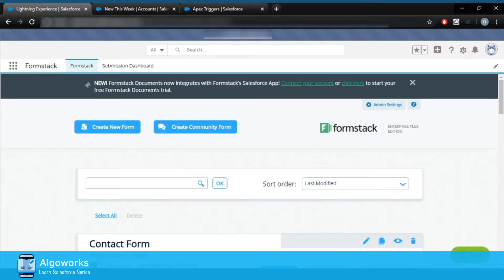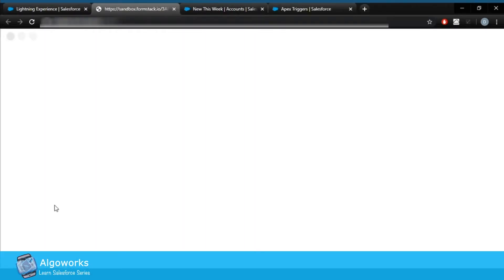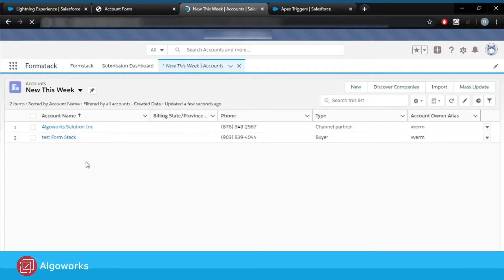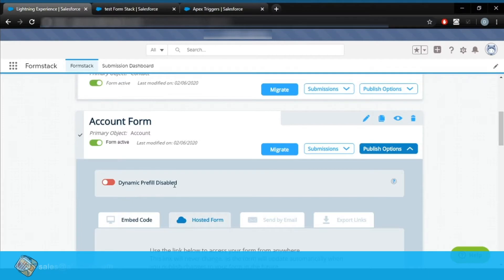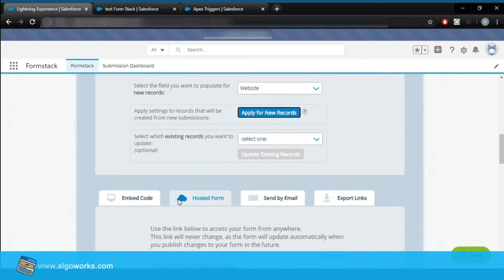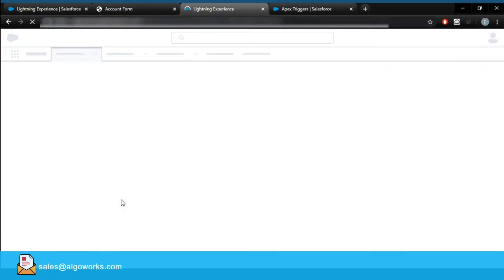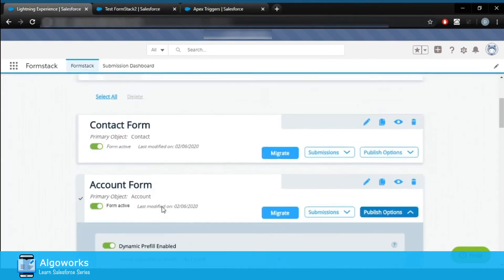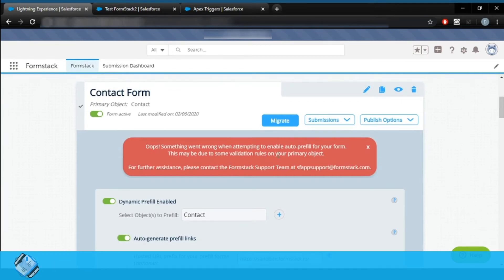Ep 4 - How To Use Dynamic Prefill Link of Formstack | Learn Salesforce Series by Algoworks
Learn how to use ‘Dynamic Prefill Link’ of Formstack in 4 easy steps!

1. Introduction
Short introduction of FormStack and its uses.

2. Need of Dynamic Prefill Link
We can display the url of the form on record detail page by using dynamic prefill link feature.

3. Issues while using it
Salesforce sometimes throws an error while enabling the standard feature.

4. Create Trigger
Create an after insert trigger on the object which the form uses, and provide the form id in trigger to rectify the issue.

Hello everyone. Today I am going to tell you about the Dynamic Prefer link of the Formstack app. For that should you know what is a Formstack app. So Formstack is an app that you can directly get from AppExchange. It provides you with a public URL in order to create a form, a form that you can use outside Salesforce in order to create a record in Salesforce. Now as you can see this is a platform that you get  when you  install the app. Here are the options to create new forms and everything. I have already created a form for you  so we can directly focus on dynamic features. As you can see  there is a form known as Account Form. Let us Just test it by clicking on the URL, so this is the form which I am created. Now let us just test it by creating a record. Let's name it as Test form Stack. Click on send. It means the record should be created in our org.lets see whether the record has been created or not. As you can see, there is a record name as test form stack.

This is the detail page. Now our requirement is we want URL that created our record to be displayed on record page. This requirement is fulfilled by the dynamic prefill link of the FormStack app. As you can see there is an option known as Dynamic prefill disabled. It has been as disabled, let’s enable it. The object has been populated on which form has been created. Now here you have  to select the field on which you want your URL to populated. Now lets select the website which is of type URL. Here you have two options either you can apply for a new record or you can update the existing record. For updating the existing one, you have to select the list view of records. As you can see, the deployment process is complete. Let's see if this functions works or not  by creating another record. As you can see there is a record name as Test FormStack2. You can see there is a field  website which has the URL of the form created. Let's click on the URL. This will open a form with all fields pre-populated with values. This is a basic feature of the dynamic prefill link of the form stack app. I am enabling this feature for contact form and selected the field prefill URL and applying for new records. Here Salesforce gives you an Error that it cannot enable the prefill feature.

So this issue which occurs in certain cases. To rectify this issue, FormStack provides the solution to create a trigger on the objects on which the form has been created.this is a trigger which is provided by FormStack only. I have already created a trigger. Go to the apex trigger, this is the Contact trigger.  So as you can see you just have to write a trigger on object contact or whichever object form has been created. It works on after insert and you have to Query the field on which you want to populated URL on and after it. This is a standard method of Formstack where you have to specify the object name, name the field and the form id.

It is the same id I have used here in order to create this trigger. I am going to activate. Let’s test it by creating a record. Let's name it as Test FormStack with URL. It means a record should be created in our org. As you can see there is a record name is test FormStack with URL. Let’s check details page of record. Whether it has URL of field or not. This is a details page of the record which is just created, this is the field prefill URL in which we wanted to populate the URL map. Let's click on it and see what happen.it shows us the form through we created the record. So this is a basic feature of the dynamic prefill link of FormStack app.